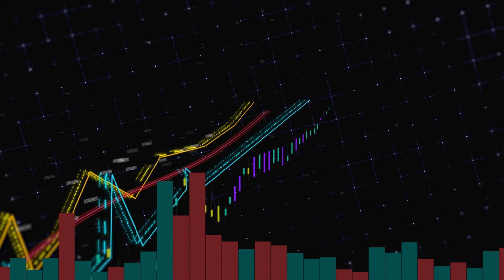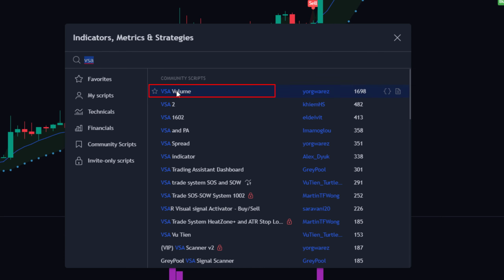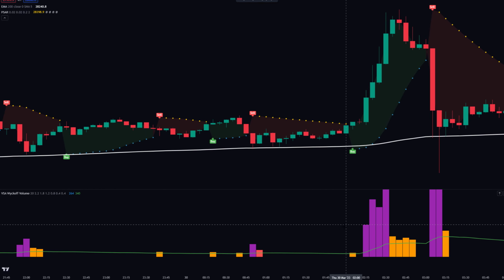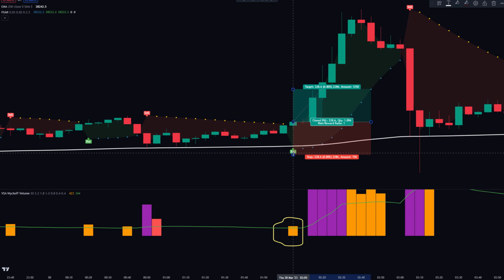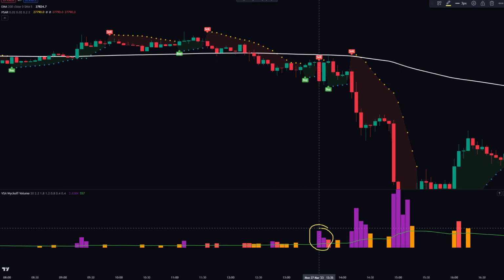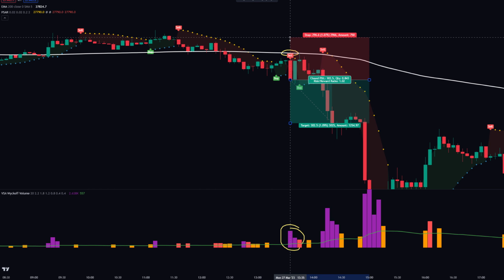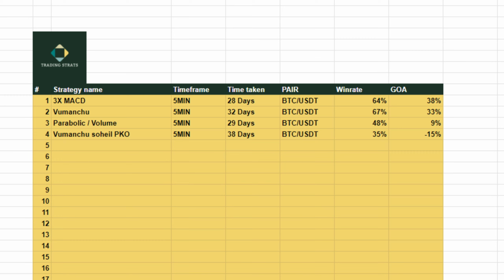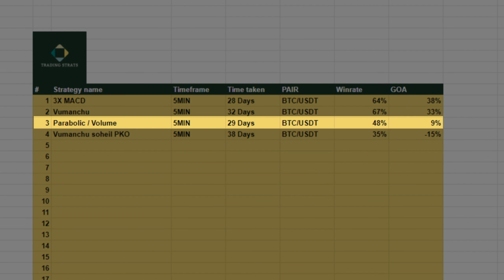Parabolic / Volume Strategy - Better than AI? 100x Backtested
Is this parabolic sar volume strategy better than all the new AI strategies out there? Let's find out in this video.

 • 🗻 Chill Oriental ...